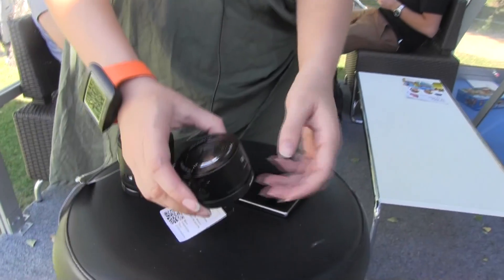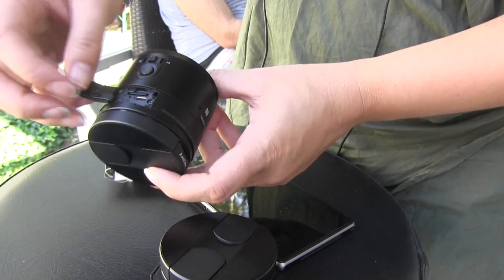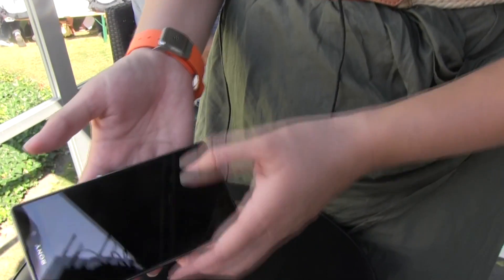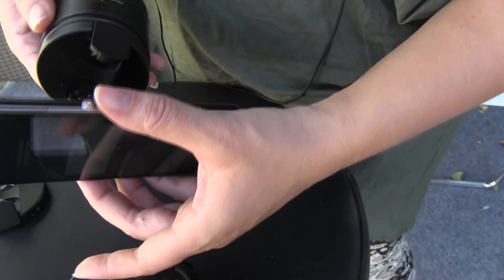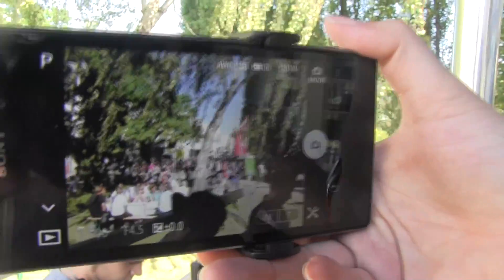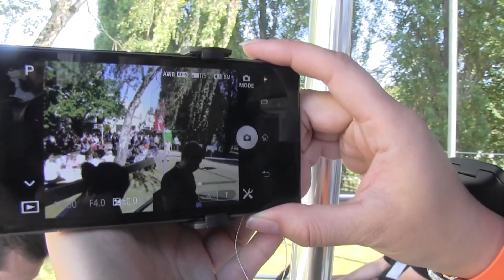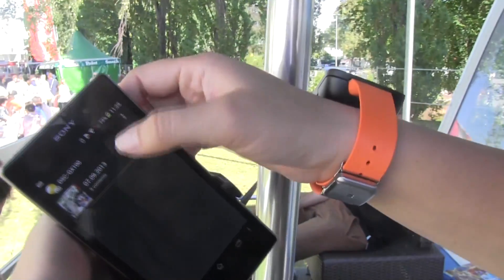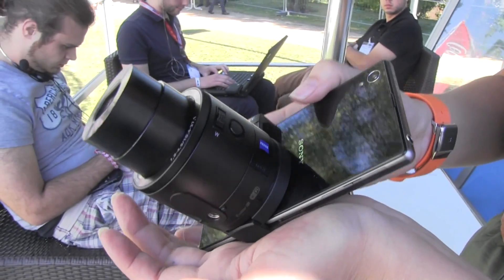Sony DSC QX100 Lens Camera - The Big One for Your Smartphone!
Sony DSC QX-100 Lens Camera This massive lens turns your smartphone into a pretty capable photo camera. But how about the handling? Check out Nicole's hands on from IFA 2013 in Berlin.